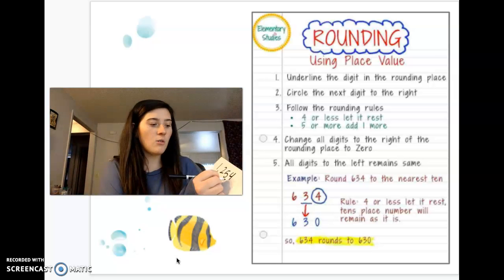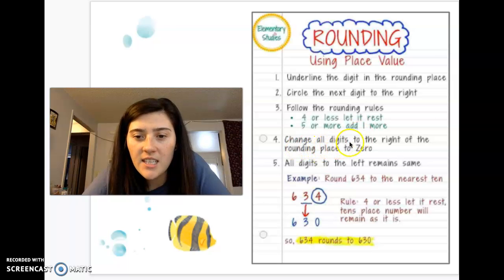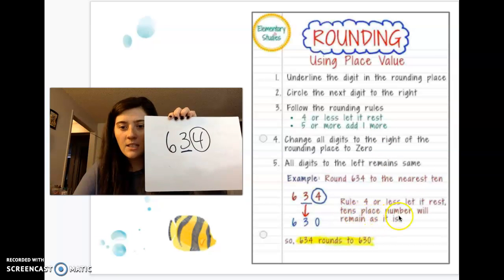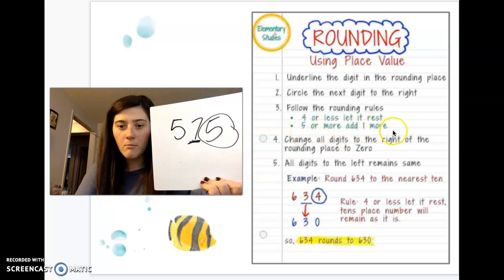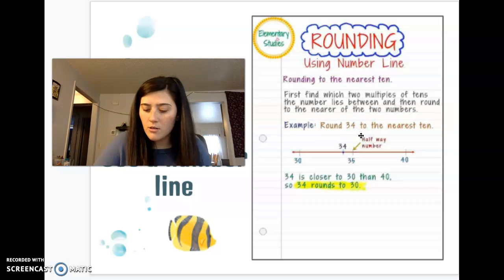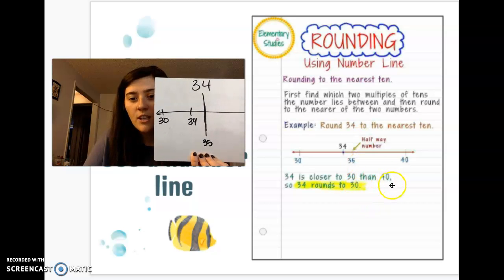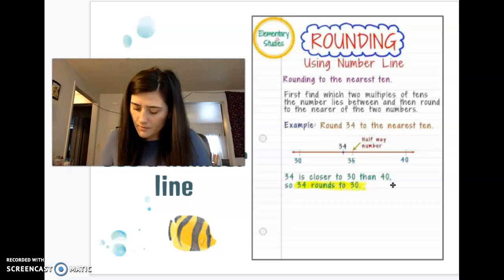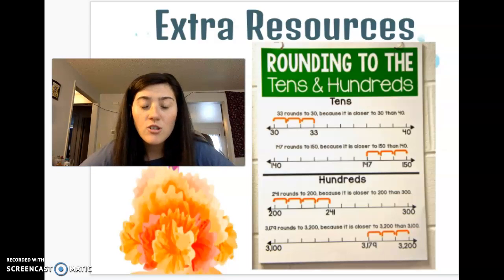Rounding to the nearest 10 and 100